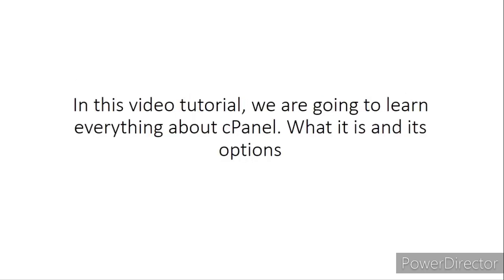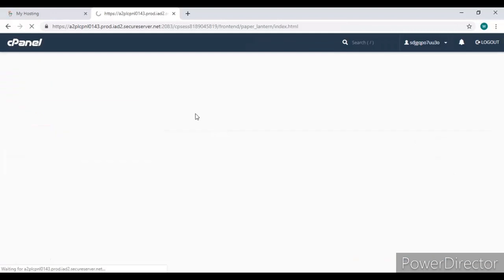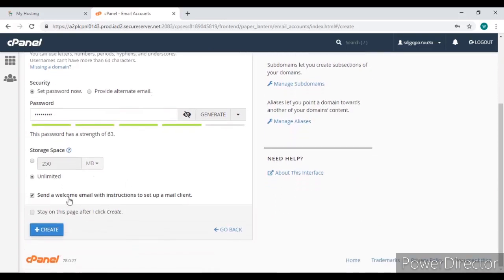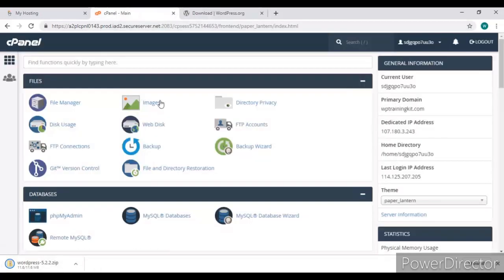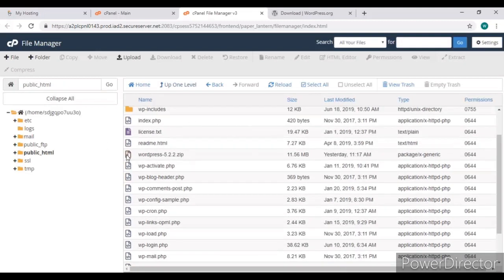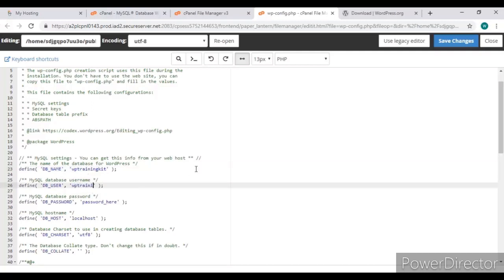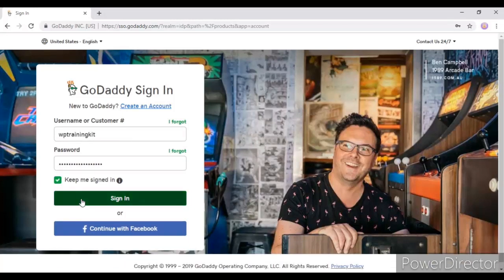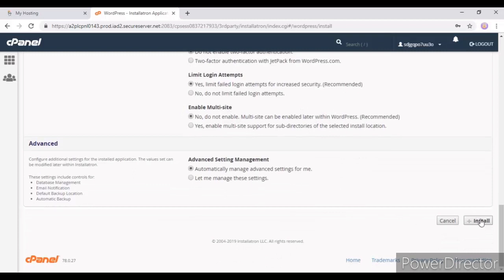Word press tutorial complete course part 2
About Course : This video course will guide you regarding everything you need to know about WordPress and website creation. From how to buy domain and hosting, to installing WordPress, creating pages and posts, selecting themes, installing and using essential plugins, and inserting media for the creation of profits for your business in the field of online marketing.